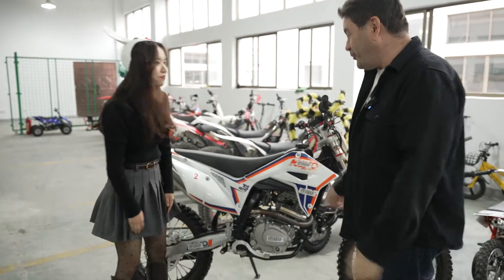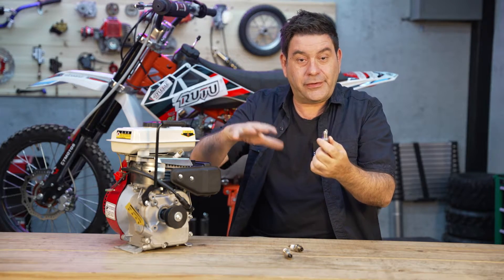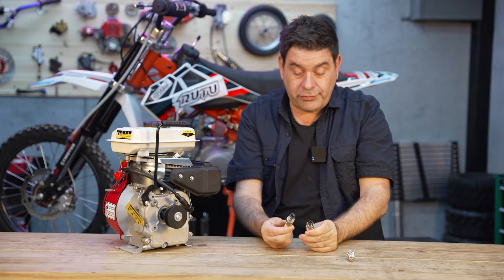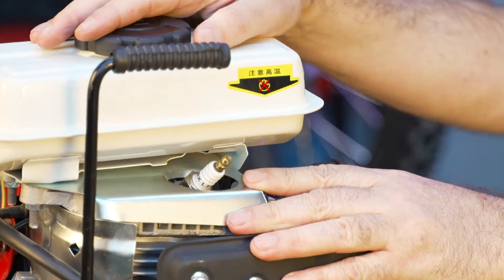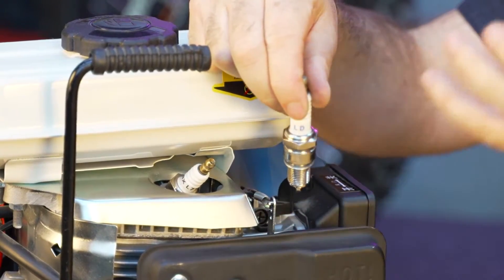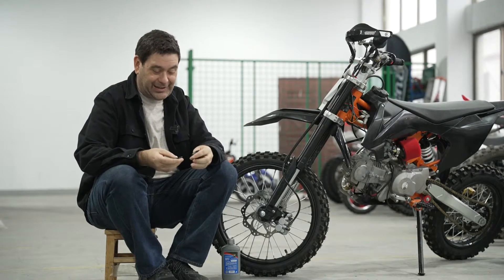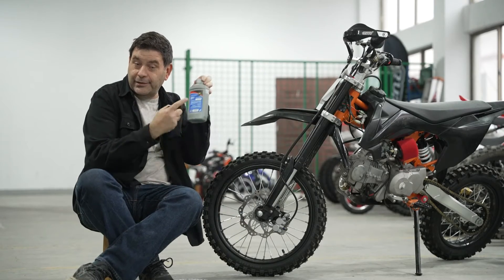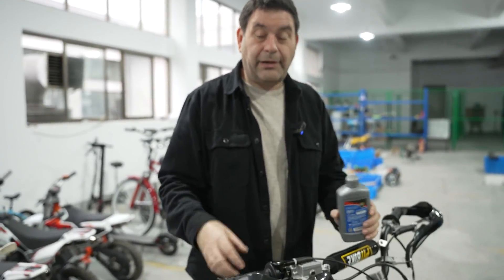Basic powersports mantainance tips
Easy and low cost maintance items on your motorcycle vehicles, such as brake pads, motor oil, spark plug, air cleaner, chain, fuel filter.